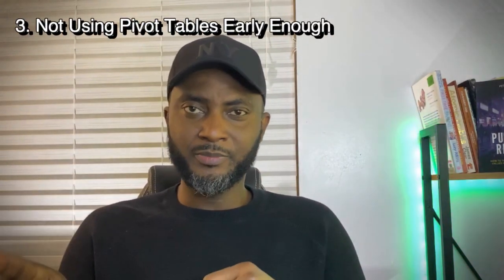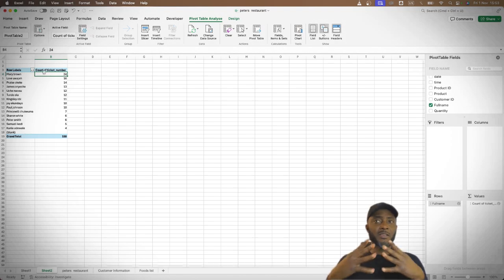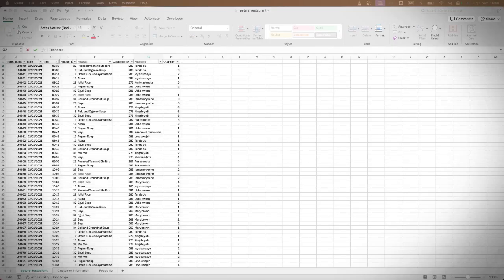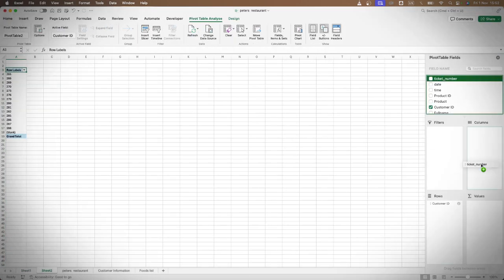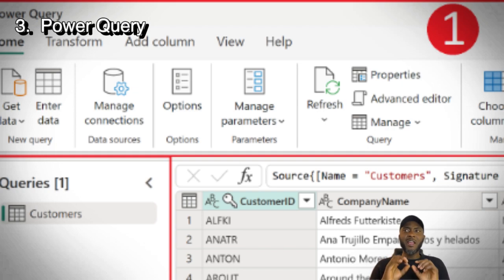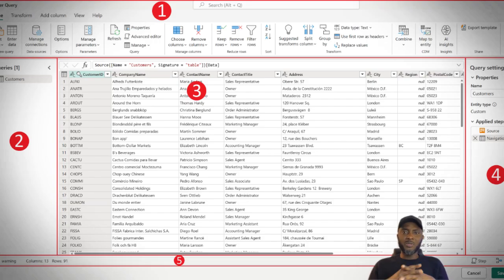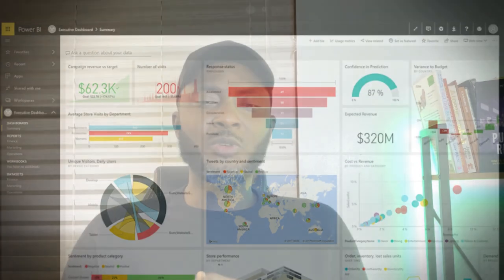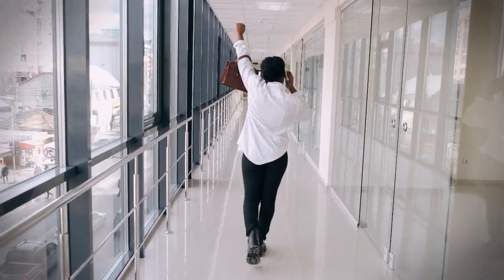Mistakes I've Made as a Data Analyst & The Excel Tools I Wish I Knew Sooner!"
We all make mistakes, but as data analysts, some can be costly! In this video, I’ll share the mistakes I made when starting in data analytics—so you don’t have to repeat them. Plus, I’ll reveal the must-know Microsoft Excel tools that could have saved me time and frustration.

Whether you're just starting your journey or looking to sharpen your skills, this video will help you avoid common pitfalls and boost your efficiency.